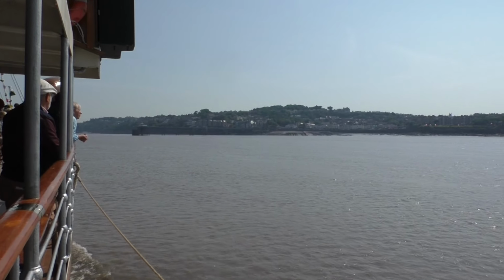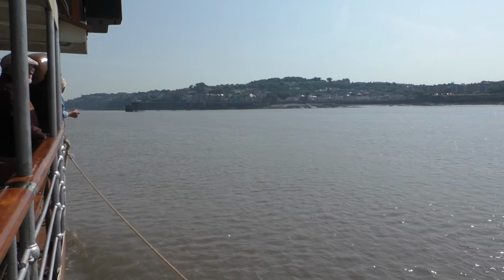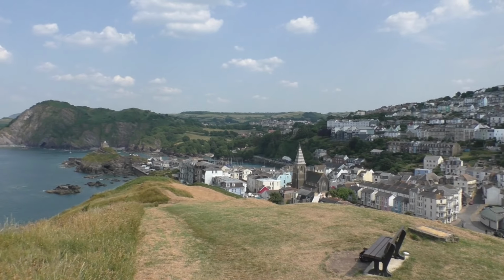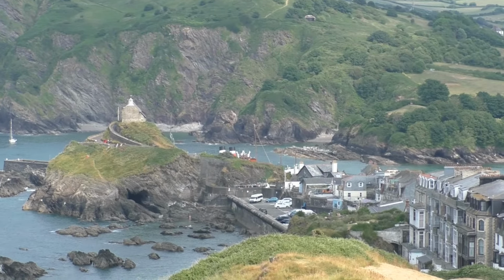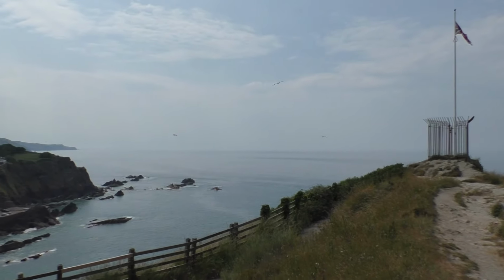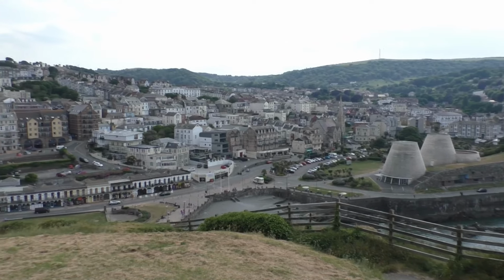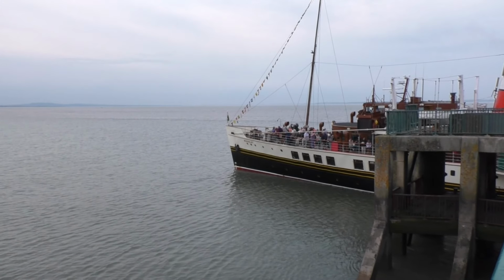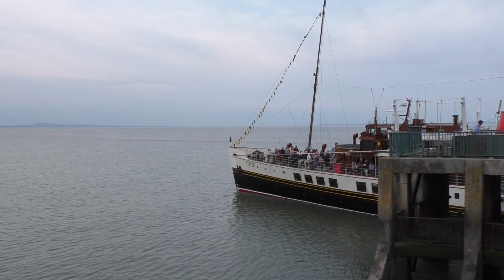A grand day out on P.S Waverley to Devon (Bristol Channel)